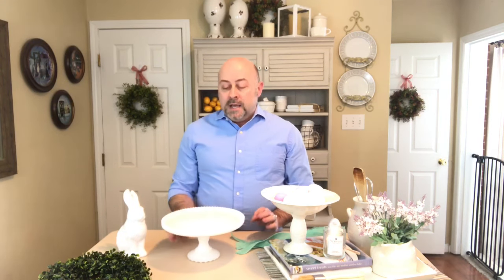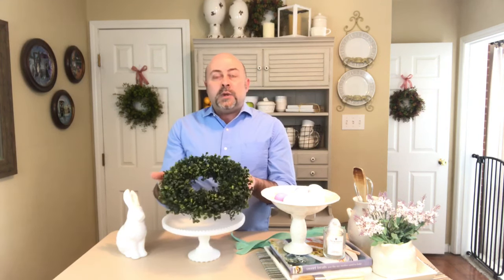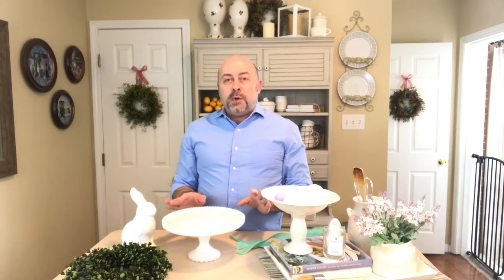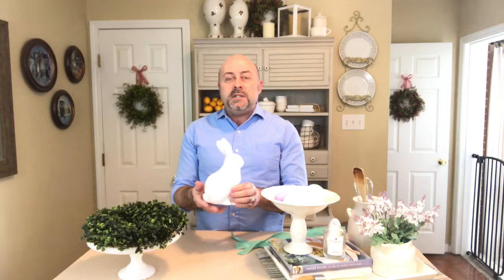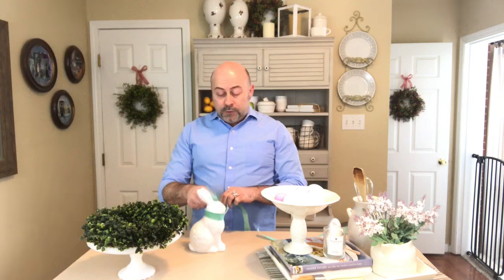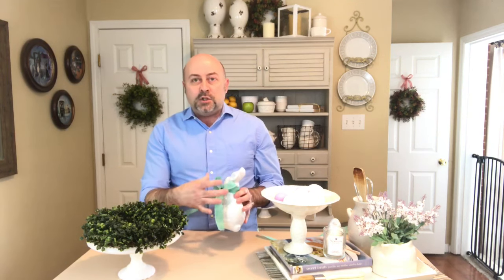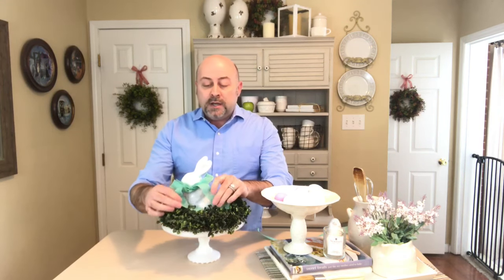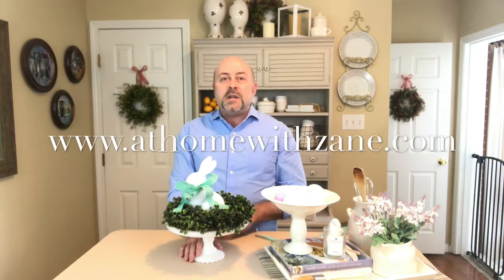Boxwood And Bunny 🐇 || Charming Decor Idea For Spring/Easter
A bunny, cake stand and  Boxwood wreath, with some finishing ribbon can create a beautiful elegant charming upscale look for your spring/Easter Decor.